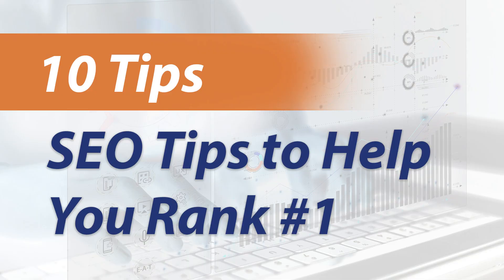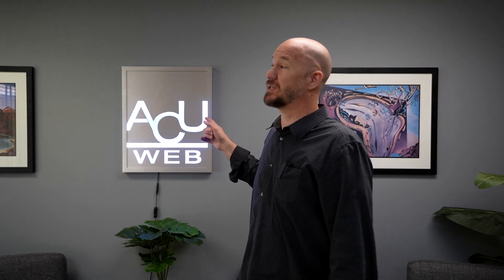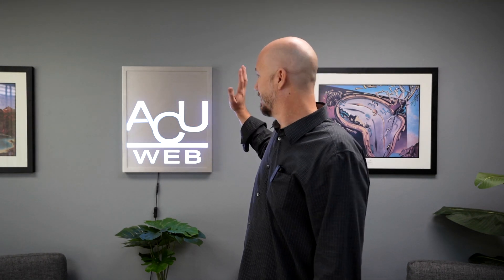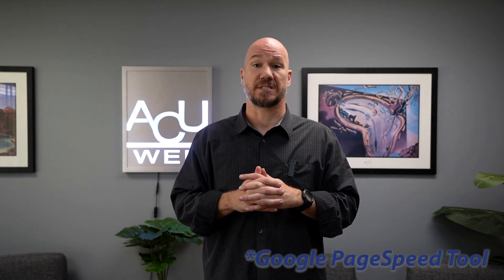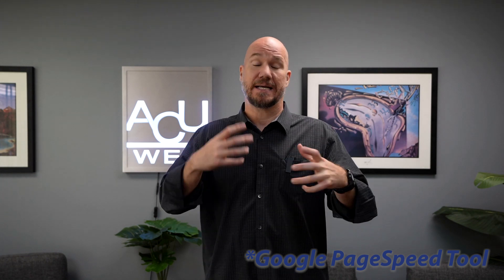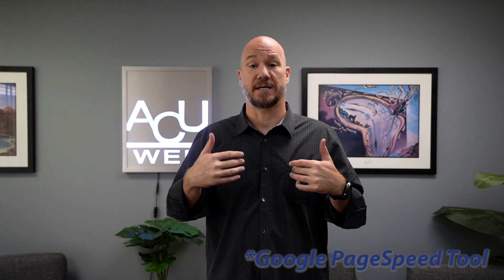10 SEO Tips to Help You Rank #1 In 2023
If you're looking to improve your website's search engine optimization (SEO), you're not alone. In this digital age, a well-optimized website can help you improve your online presence, drive traffic, and boost your business's success. In this post, we'll be discussing ten tips to help your website rank better on Google and other search engines.